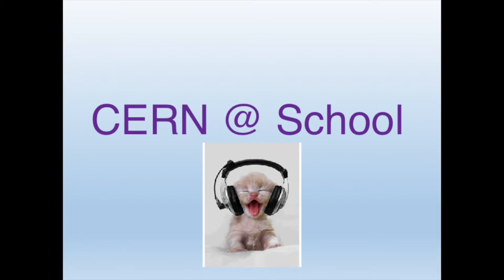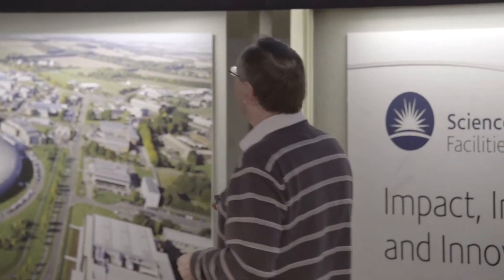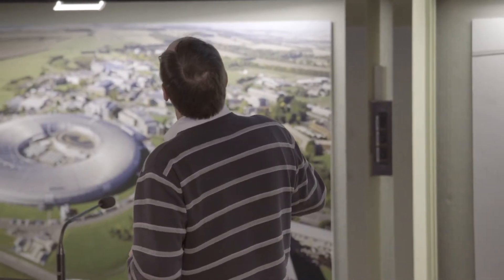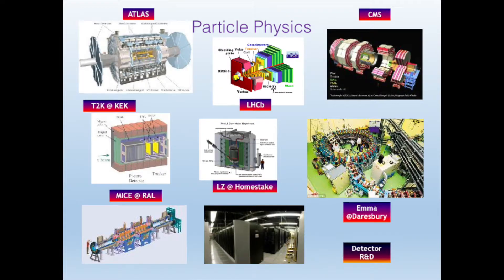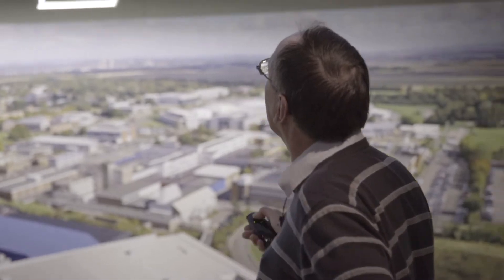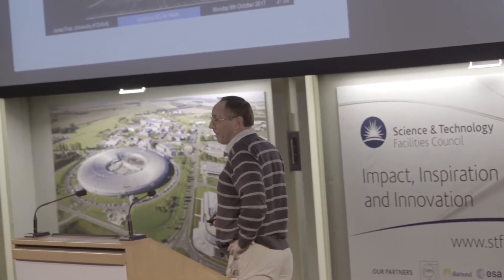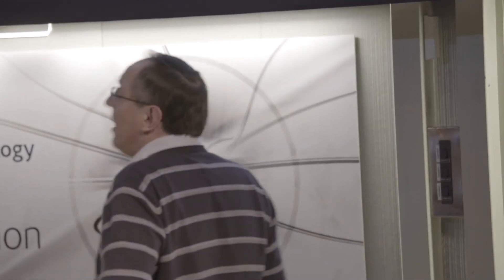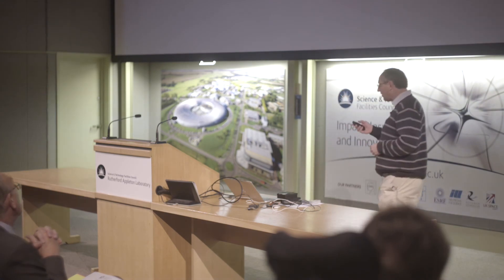Dr Stephen Haywood introduces the STFC and Rutherford Appleton Lab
Dr Stephen Haywood, Deputy Director, Particle Physics, RAL, welcomes students to the CERN@School symposium 2017 and explains some of the work that STFC fund, as well as some of the similarities between the research that the students are doing and research being made at CERN.

Thanks to the Science & Technology Facilities Council and the Rutherford Appleton Lab for supporting and hosting us.